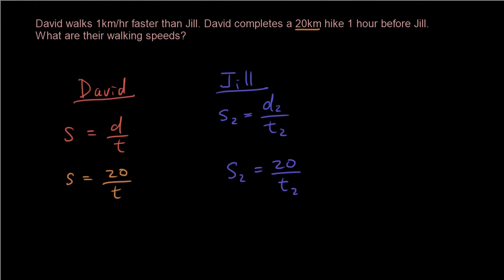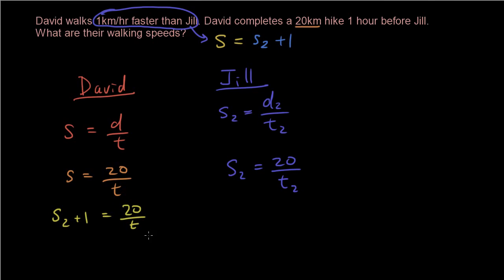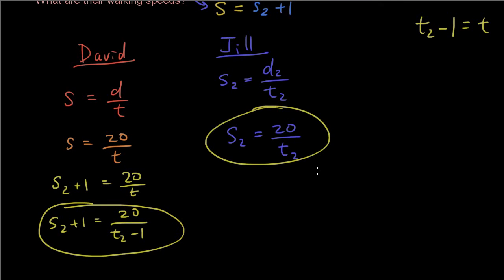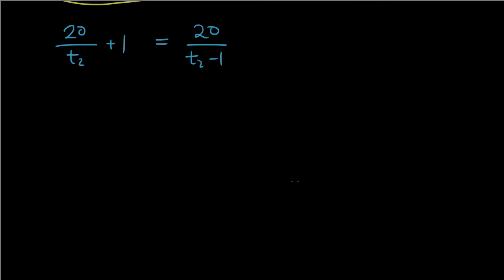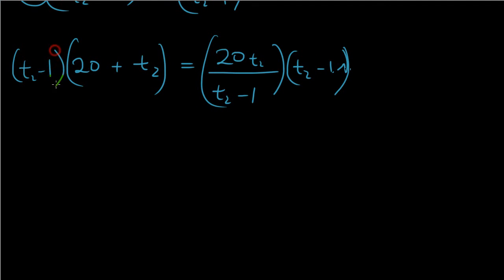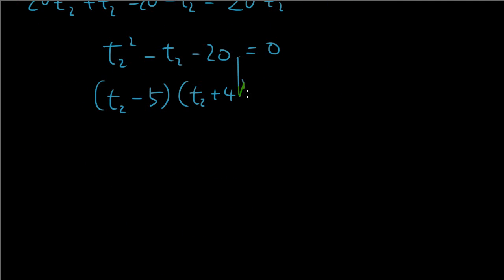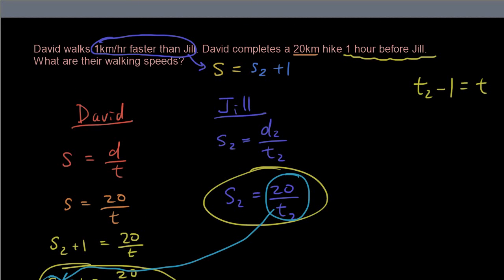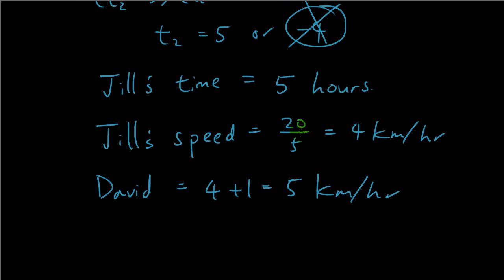Hard simultaneous equation problem solving question involving speed and quadratics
This simultaneous equation word problem will start off with 6 variables, but they can gradually be cancelled down to 2 variables and 2 equations, which can then be solved. Good luck :)